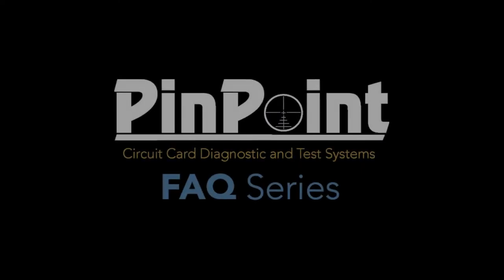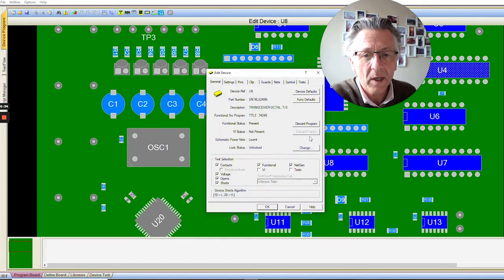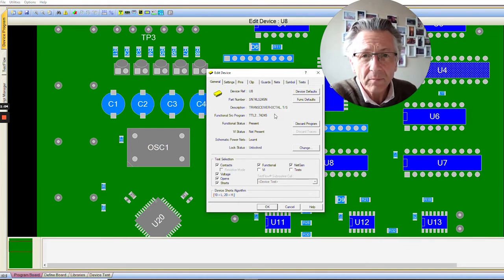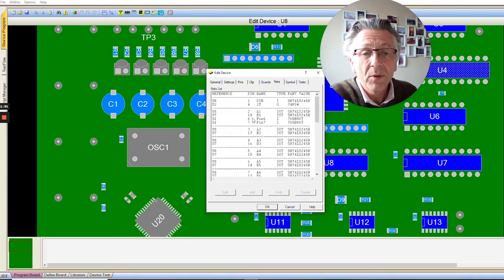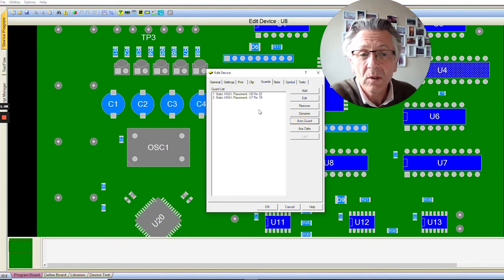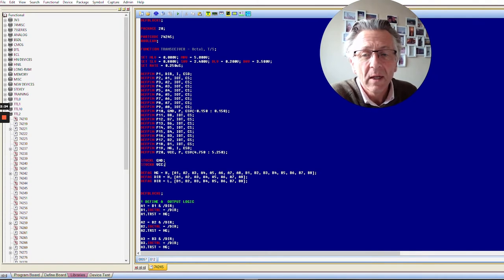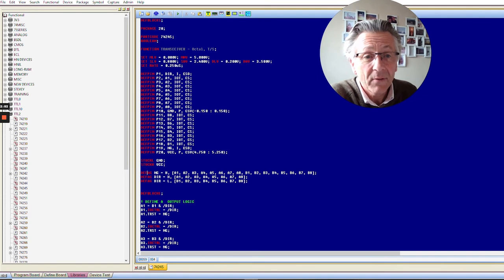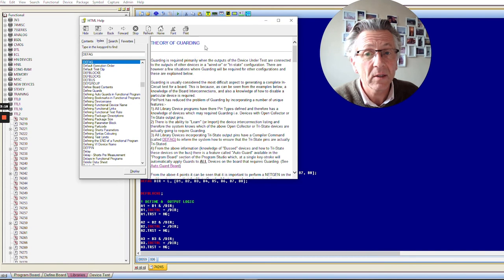Auto-Guarding - PinPoint Circuit Card Diagnostic & Test Systems FAQ Series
In this sequel to our previous video, Guarding, learn how to easily automate the guarding process in your TestVue software.